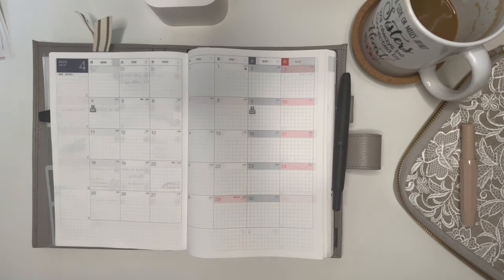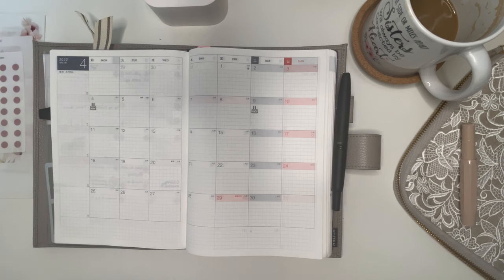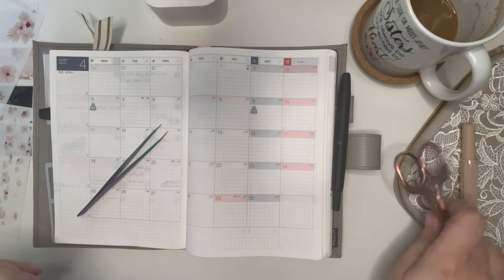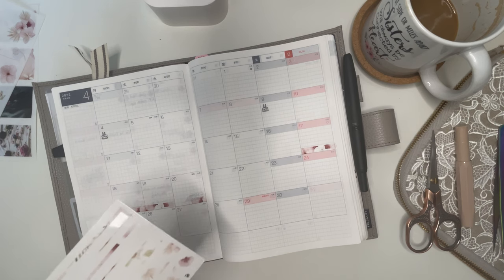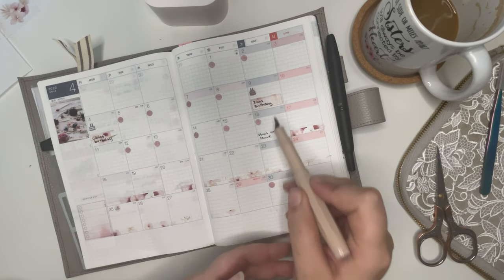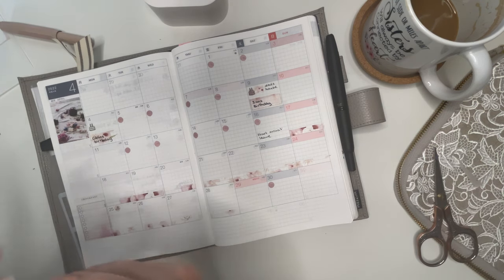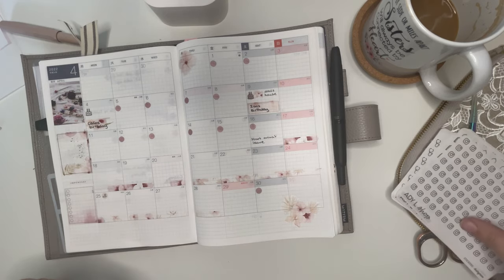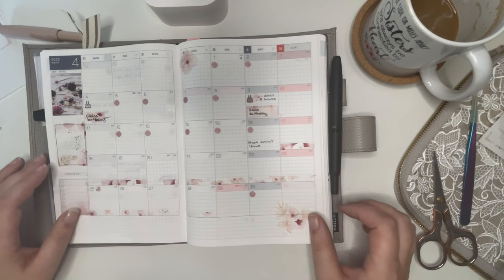Plan With Me | Hobonichi Cousin | April Monthly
Planning April in my Hobonichi Cousin
Using the Dried Flowers kit from Faded Chronicle

PLANNER:
Hobonichi Cousin
Moterm A5+  Pebbled Grey

PENS:
Pilot Capless (Vanishing Point) Fine
Kaweco Sport Macchiato - EF
De Atramentis Archive Ink - Black

STICKERS :
Faded Chronicle - Kit
Ady L Shop - Icons